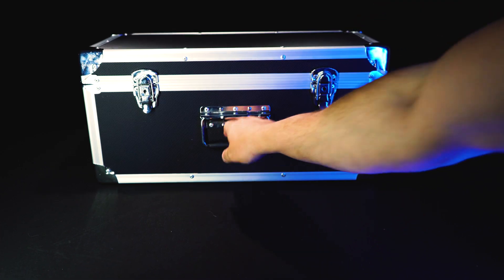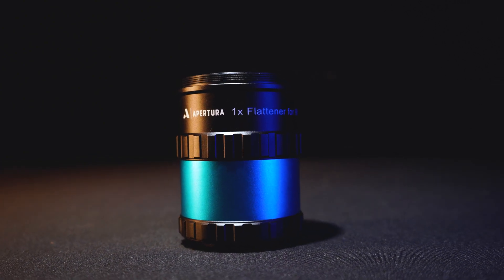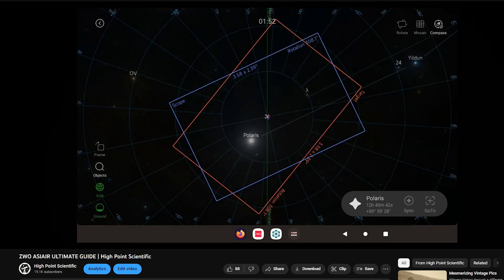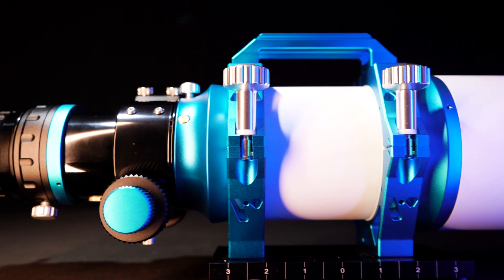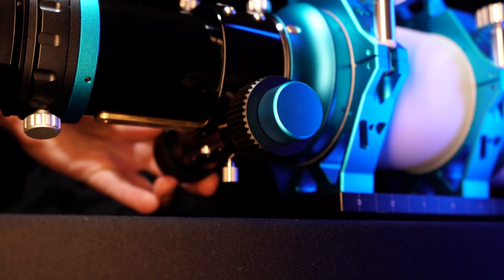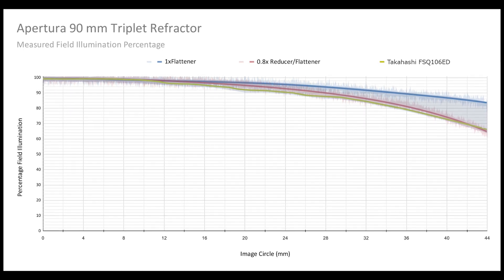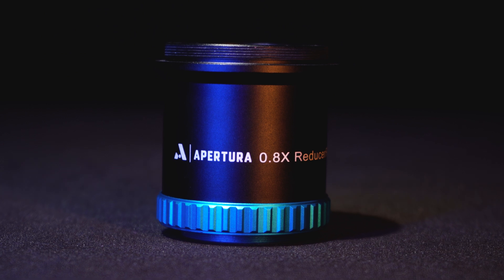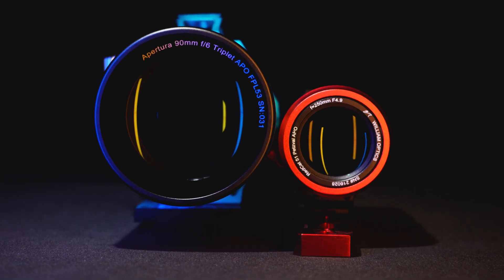NEW Apertura 90mm Triplet APO Refractor | High Point Scientific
The Apertura 90mm Triplet APO Refractor is perfect for both astronomical observation and photography. The large 90mm aperture catches as much light as possible, making visible some of the faintest objects in the night sky!

This powerful refractor comes with plenty of high-quality features and components. The 2.5" rack-and-pinion focuser is large, dual-speed, rotatable, has precision 10:1 fine tuning, and is optimized for astrophotography. The included 2" to 1.25" adapter gives this 90 mm apochromatic refractor the flexibility to use eyepieces or diagonals of either size. The included 1x field flattener, designed around full-frame camera sensors, can also hold a 2" filter (sold separately).

Looking to expand your astronomy knowledge even further? The Astronomy Hub is the place to learn everything from what’s in the sky this month, to what gear can help you capture the best celestial images.

00:00 - 00:59 - Intro
01:00 - 02:50 - Unboxing
02:51 - 03:32 - Tech Specs
03:33 - 04:47 - Field Illumination
04:48 - 05:42 - Who Is This Scope Designed For?
05:43 - 06:16 - Conclusion